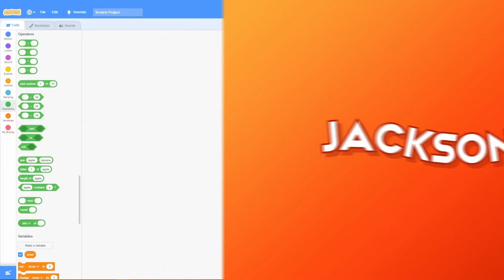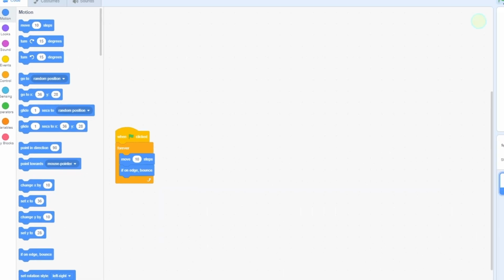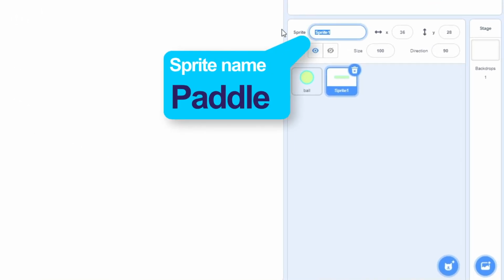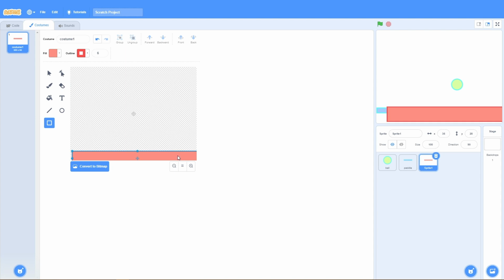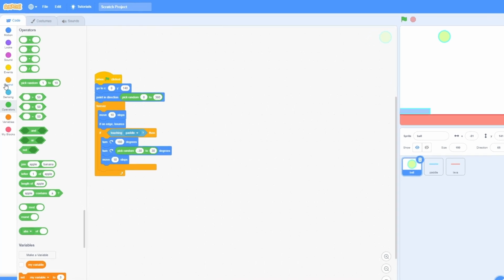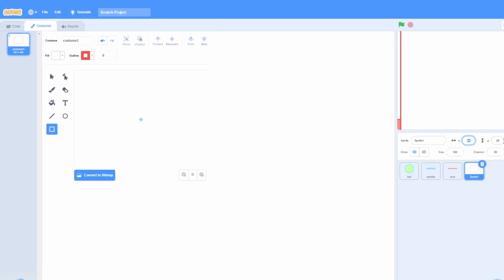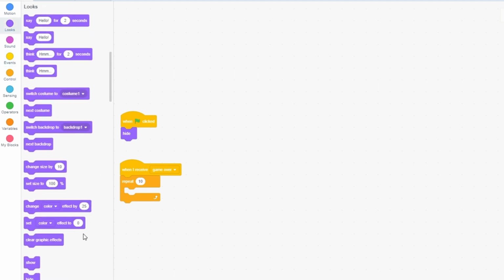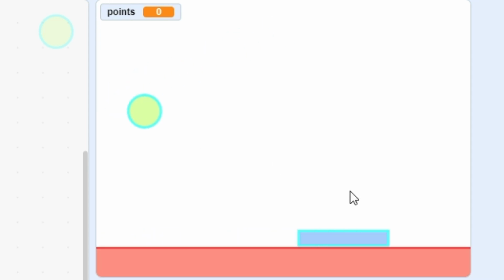How To Make Ping Pong in 9.0523 Minutes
Welcome back, scratchers! In this episode, we will be creating an awesome Ping Pong game in Scratch 3.0.
You'll learn how to use the shape tools, center sprites, move the paddle with the mouse, and bounce the ball on the screen.